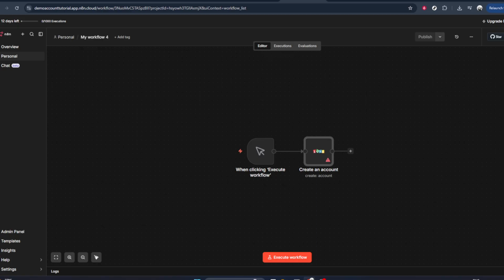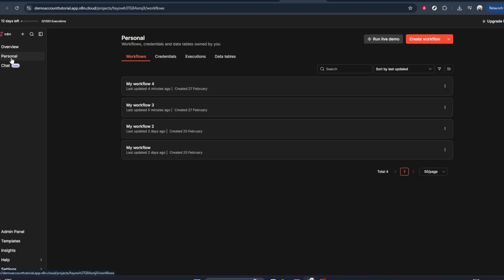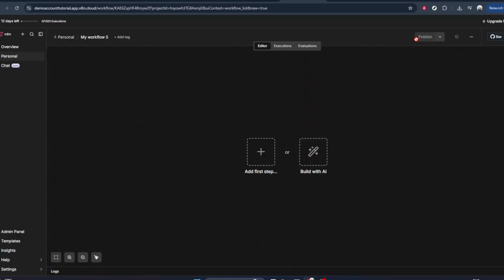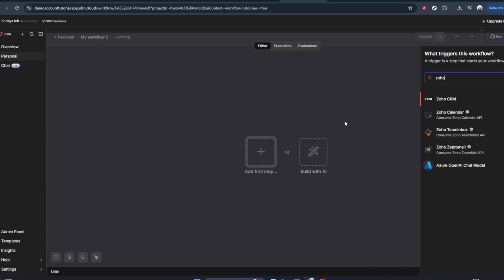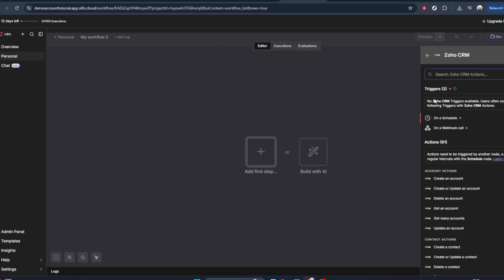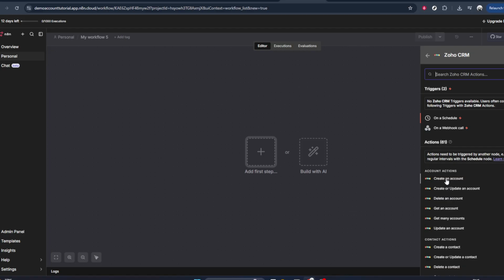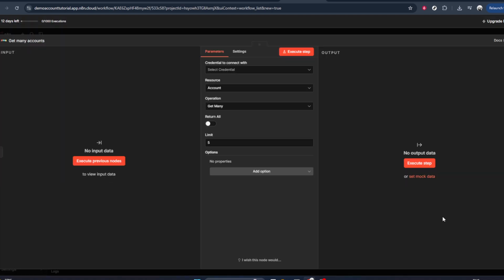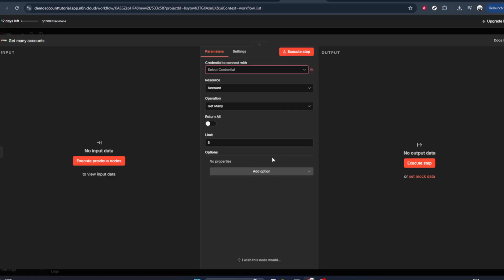How to Connect Zoho CRM to N8N | FULL GUIDE 2026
In this video, you’ll learn how to connect Zoho CRM to n8n for powerful workflow automation. I’ll walk you through setting up the integration, connecting the API, and creating automated workflows between your CRM and n8n.